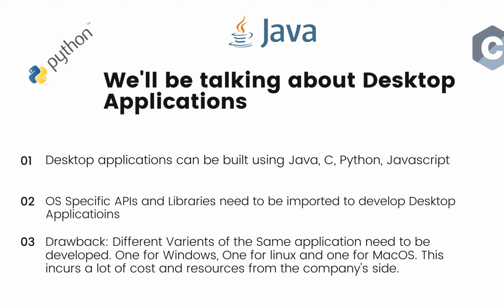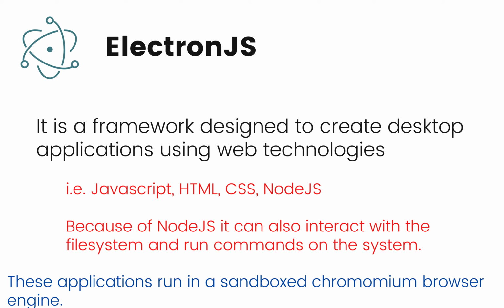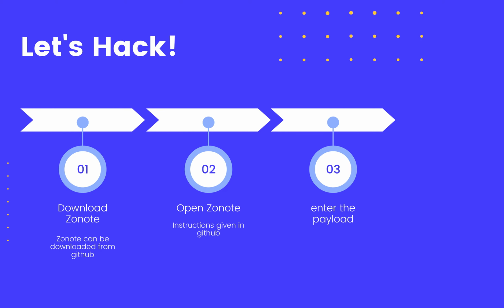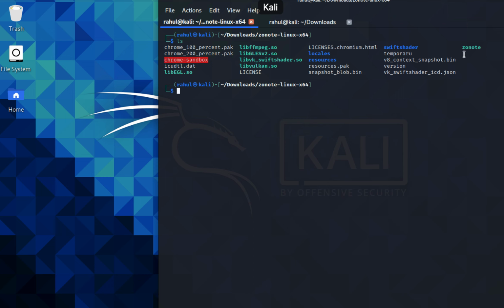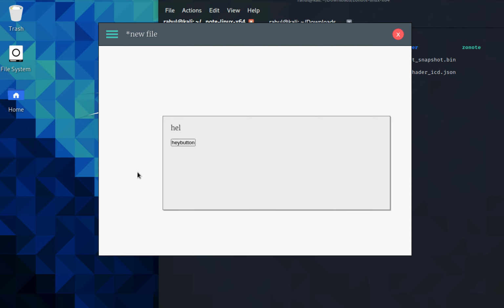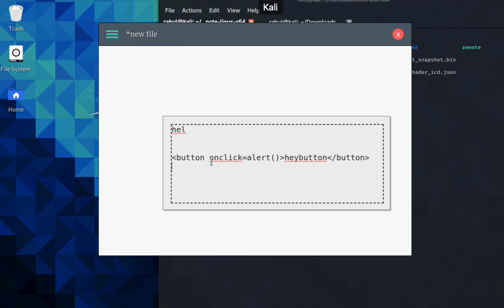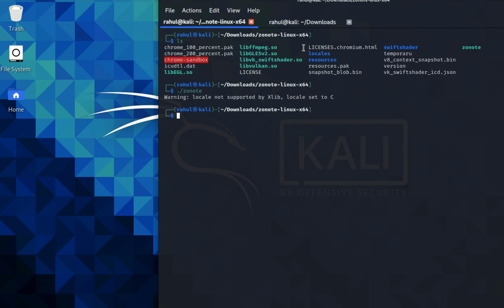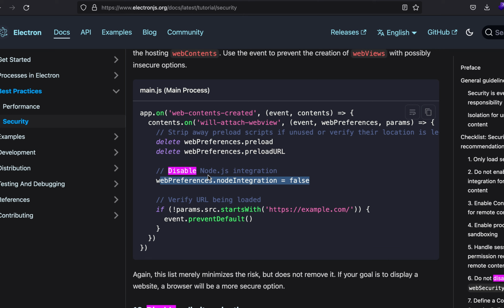Live Hacking Desktop Applications 2022 | ElectronJS Application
In this video, I'll be going through the steps on how to hack electronjs applications.